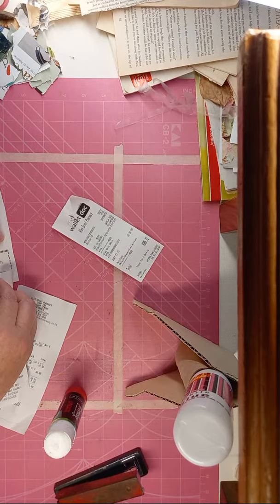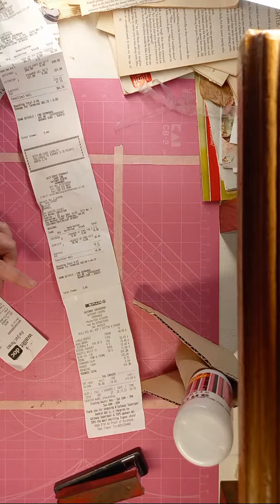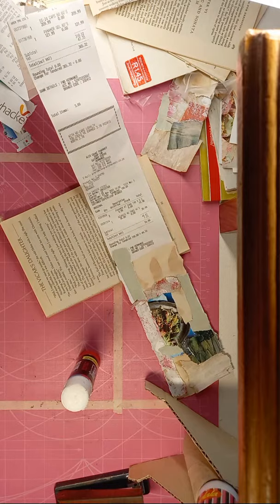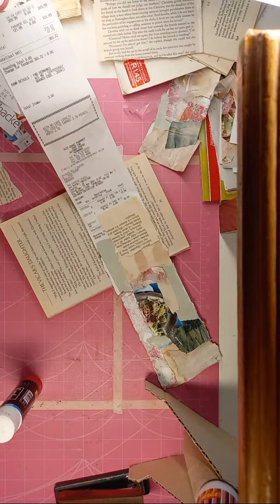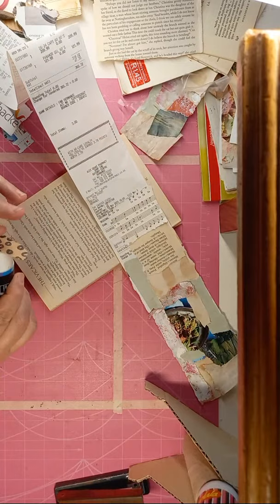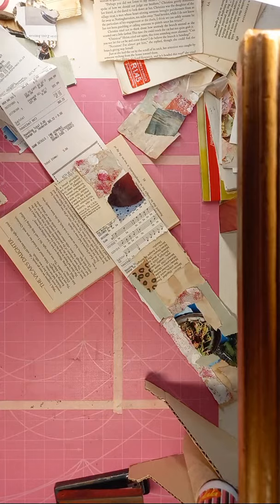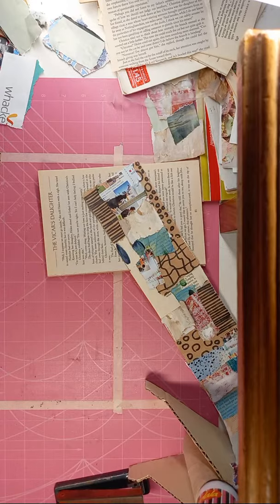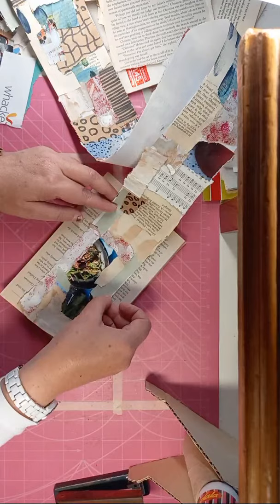How to create collage snippet roll by using your till slips / Recycle your till slips just have fun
Using your till slips and make a beautiful collage snippet roll for your journals